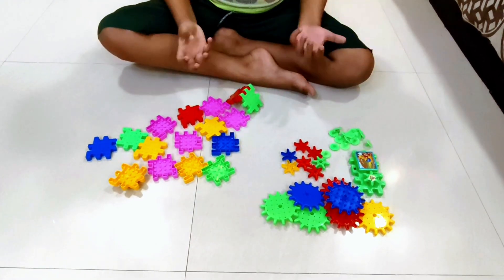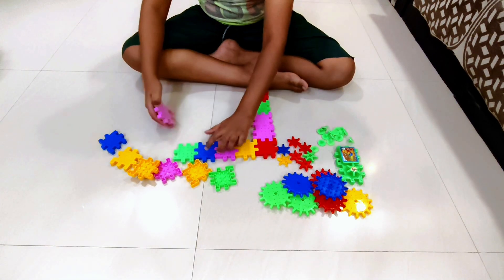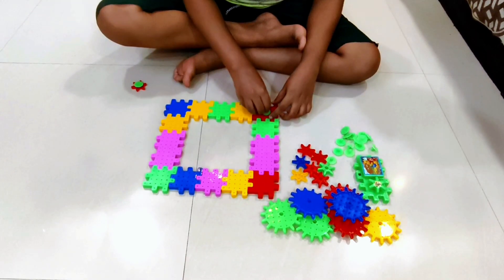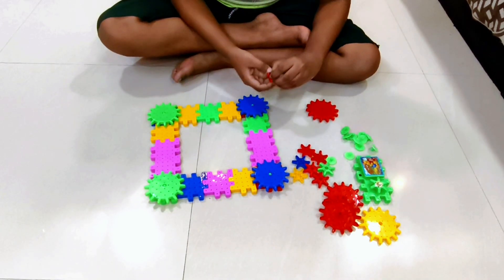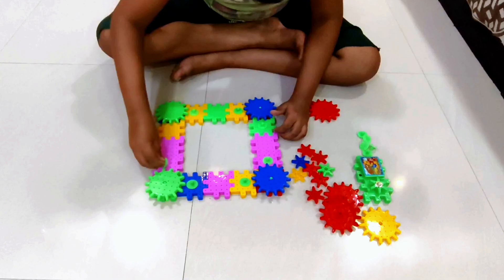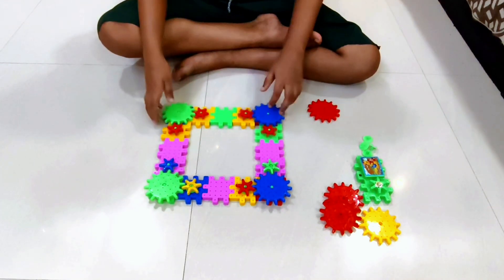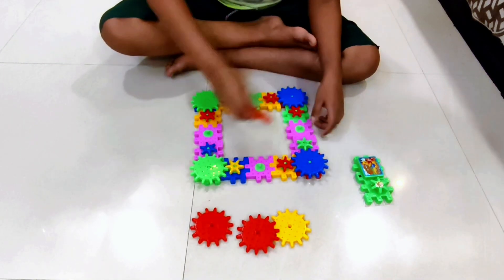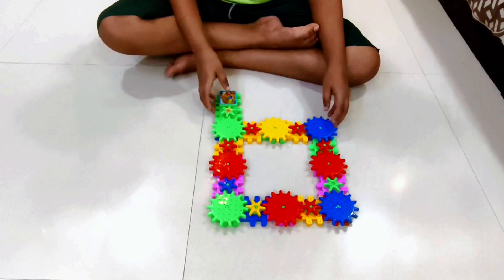MAKING A ROLLING SQUARE! (TUTORIAL)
Making rolling square with Miracle Bricks | Gear Toy for Kids I Learning Toy I Play I Fun Toy I Step by Step making of rolling square with Miracle Bricks and Gears I Automatic motor I Moving Toy Model

Friends, in today's video I will show you how to make a rolling square with Miracle Bricks & Gears Step by Step. Easy Making of miracle bricks.